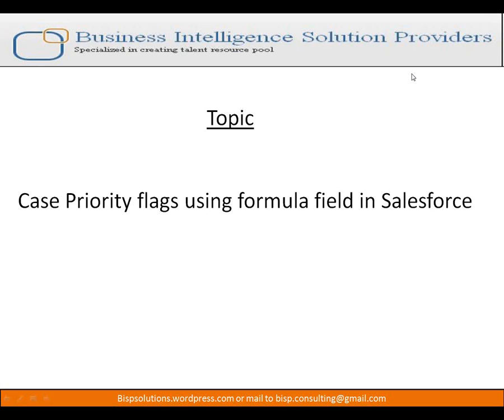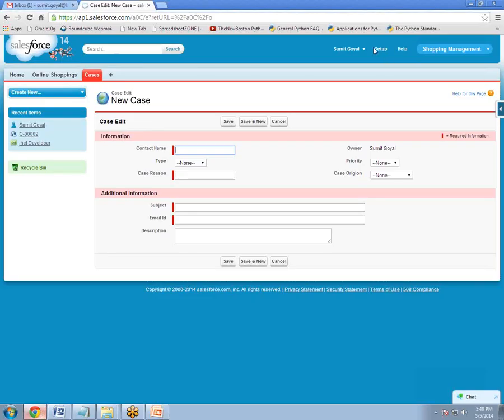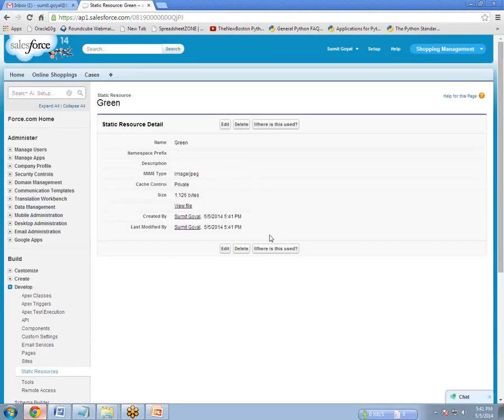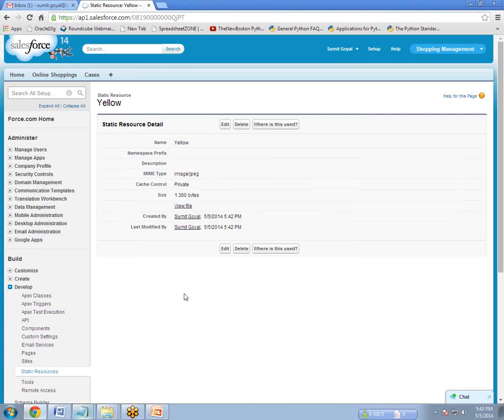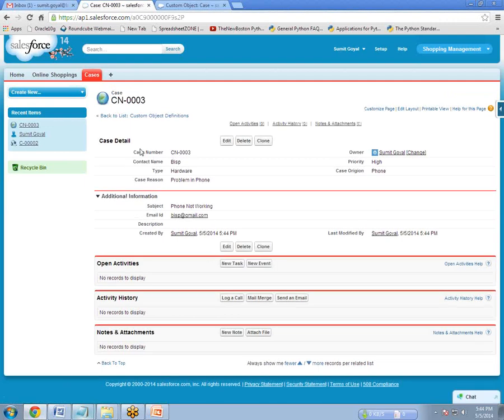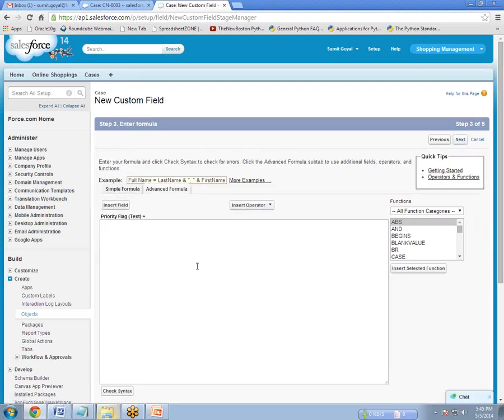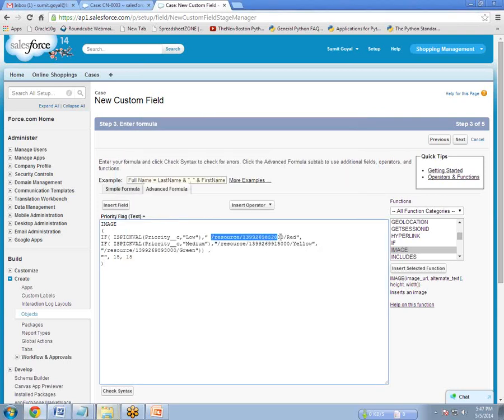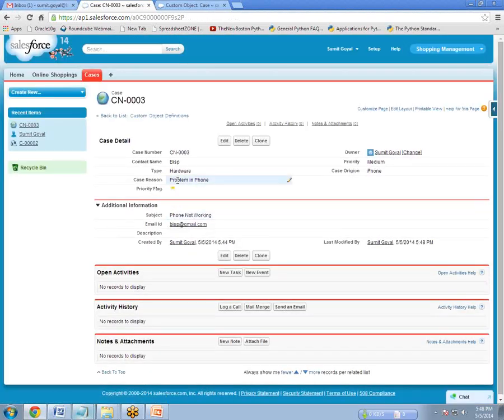Set Case Priority Flag in Salesforce